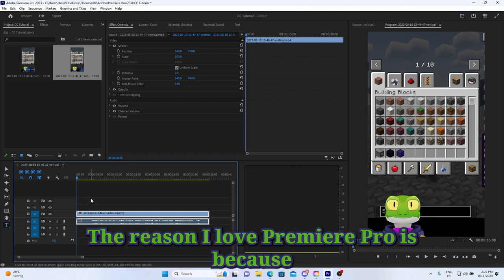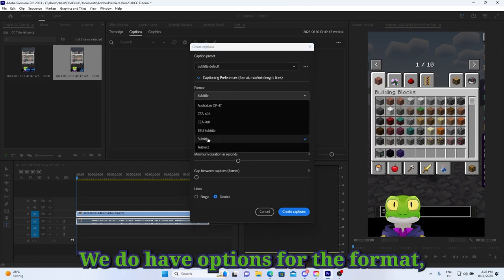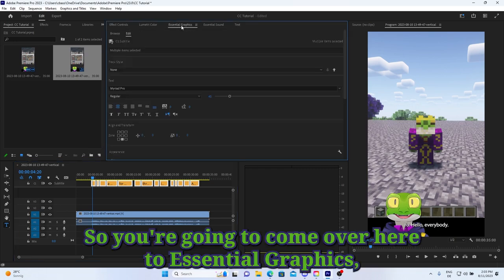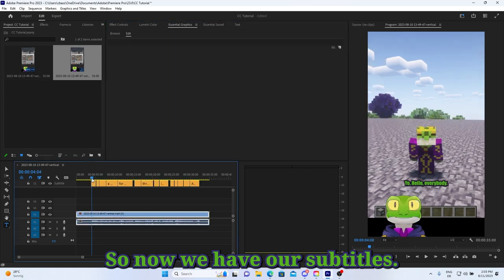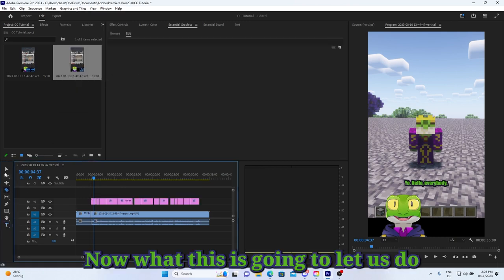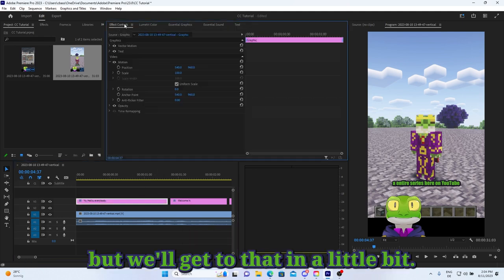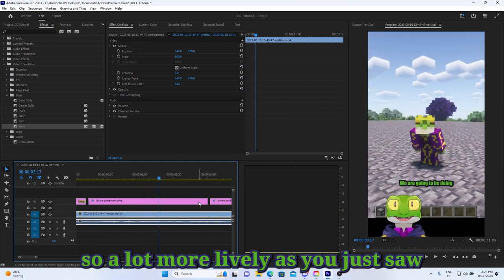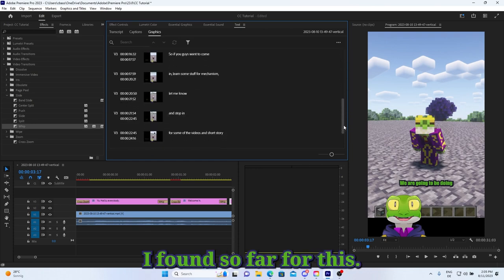Subtitles and Graphics in Premiere Pro 2023 From Transcription to Transitions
Unlock the power of subtitles and graphics in Premiere Pro 2023 with this comprehensive tutorial! 🎬 In this video, you'll learn how to automatically transcribe your videos and create basic subtitles. But we don't stop there—I'll guide you through refining those subtitles to perfection and even turning them into eye-catching graphics with smooth transitions. Whether you're a content creator, filmmaker, or video enthusiast, this tutorial will elevate your video editing skills and add a professional touch to your projects. Get ready to take your subtitles to the next level!

💡 Have you ever wished to effortlessly transcribe your spoken content into accurate subtitles? We'll begin by exploring how to automatically transcribe your videos, saving you time and effort. Learn the tricks to generate generic subtitles quickly, providing accessibility and improving viewer engagement.

💬 But wait, there's more! We're not stopping at the basics. Delve into the art of refining subtitles, perfecting timing, and ensuring every word is spot-on. Witness the transformation from simple text to visually appealing graphics that captivate your audience's attention.

🎨 Graphics enthusiasts, this part is for you! Discover the secrets behind turning your subtitles into stunning graphics with transitions that add a cinematic flair to your videos. Elevate your storytelling with smooth and captivating visual effects that seamlessly merge your words with the art of video.

🚀 Ready to make your content stand out? Join us on this journey and unlock the full potential of Premiere Pro 2023. From transcription to transition, you'll be equipped with the tools and knowledge to create videos that leave a lasting impact.

🔔 Don't forget to hit that like button, subscribe, and ring the notification bell to stay updated on our latest tutorials, tips, and tricks for taking your video editing skills to new heights.

Unlock the world of professional video editing – let's dive in together!